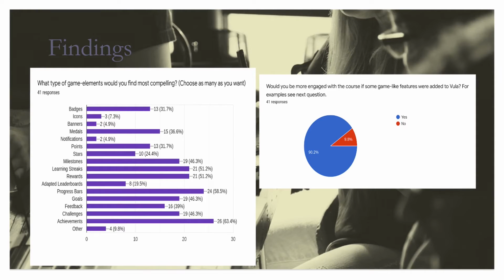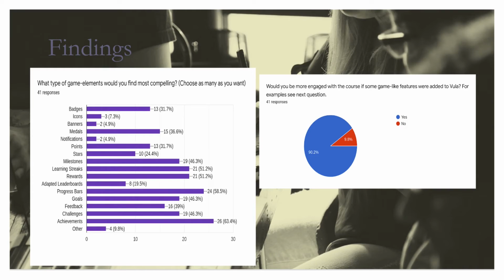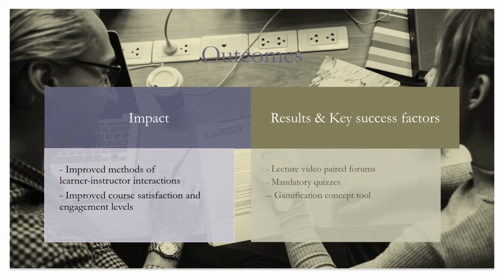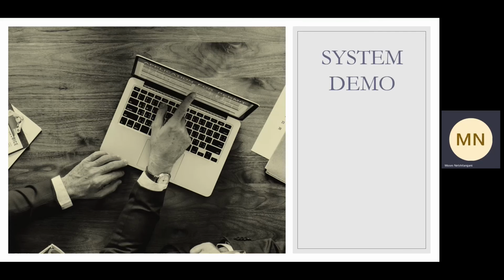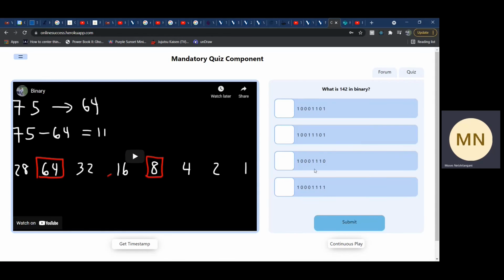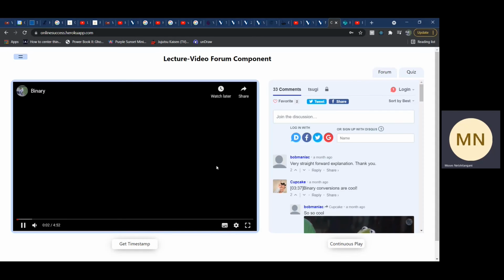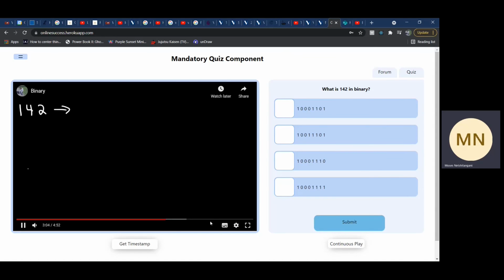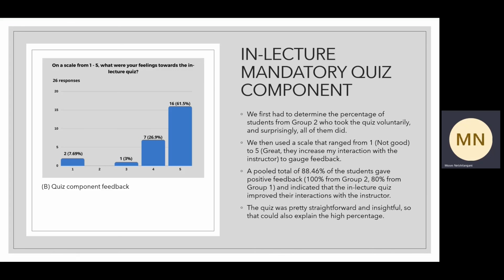OnlineSuccess - Exploring Critical Success Factors in Online Introductory Programming Courses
OnlineSuccess
Exploring Critical Success Factors in Online Introductory Programming Courses

By Roscoe Kerby , Moses Netshitangani

The wide adoption of online learning methods has brought about many issues. The purpose of this project is to investigate the Critical Success Factors (CSFs) that can try to alleviate these issues. The project is specific to an online introductory programming course that will be offered at UCT.

The project was divided into two sections, one that investigates the Gamification CSF, and the other which looks into Student-Instructor Interactions (SIIs).

A survey was done for the Gamification CSF, to determine students’ attitudes towards having gamification elements added to Vula. Students indicated specific gamification elements that they would like to have and these elements were adapted into a prototype system.

A web application was developed for the SIIs sub-project, to determine whether pairing lecture videos with their own forums would compel students to post more frequently, and the effect of introducing mandatory in-lecture quizzes, on SIIs.

The gamification survey showed that over 90% of students believed that the addition of gamification elements to Vula would increase their interactions with the course content. Results from the SIIs research indicated that 92.3% of the students found the new forum system easier to access and navigate and that this would compel them to make more forum posts. Over 88% of them also indicated that the mandatory quizzes increased their interactions with the lecturer.

It was not possible to identify CSFs which guaranteed success in UCT’s context, but gamification has been proven to increase the likelihood of course completion. For SIIs, we can conclude that pairing lecture videos with their own forums, and having in-lecture quizzes leads to an increase in SIIs.